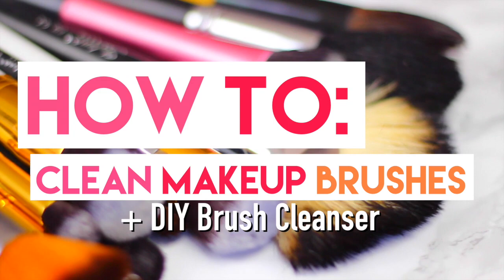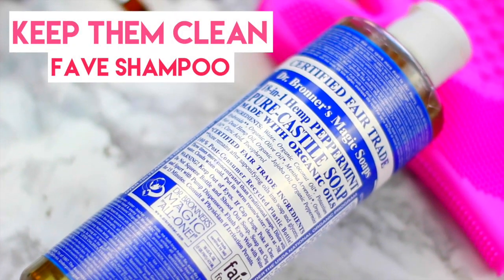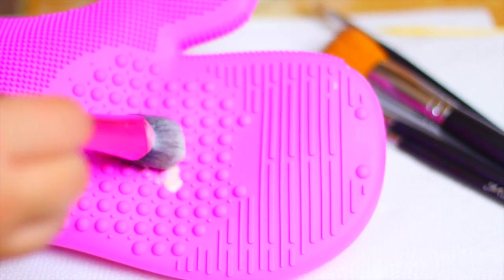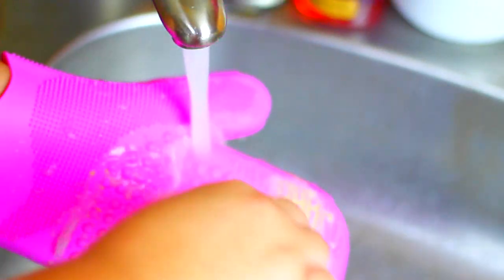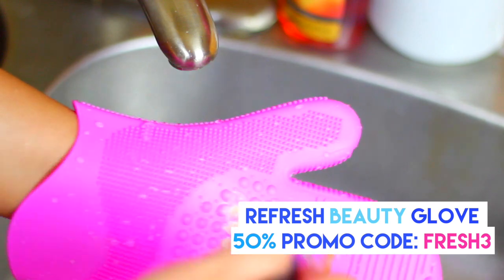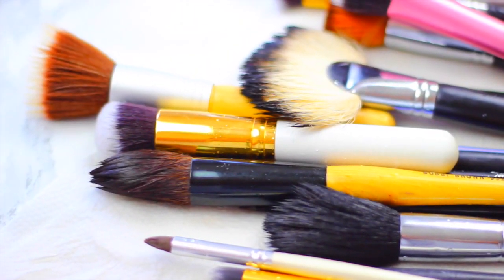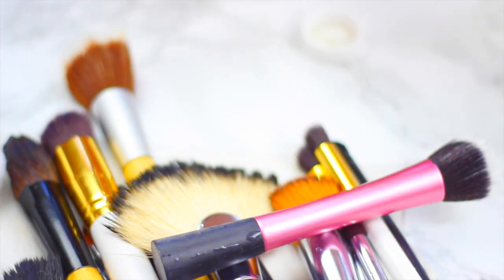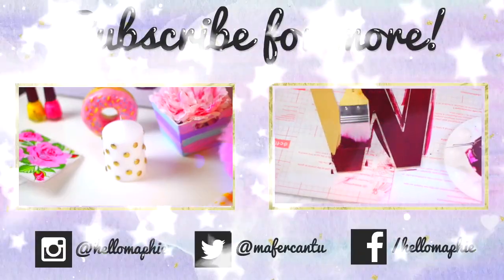HOW TO CLEAN MAKEUP BRUSHES + DIY Brush Cleanser LIFE HACK!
How to Clean Makeup Brushes! Thumbs Up if you want to see more makeup related DIYs!

Original price $39.99 only $19.99 after discount with Free US Shipping!
I MADE A SPOTIFY PLAYLIST with the music that I use in my videos